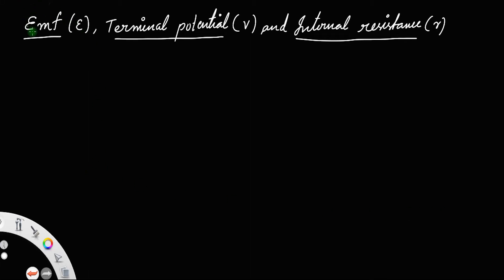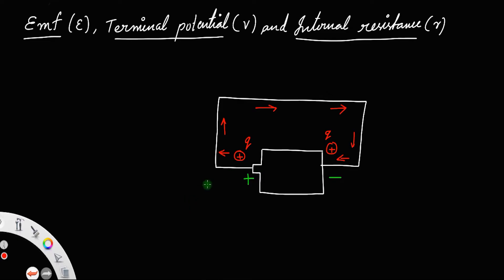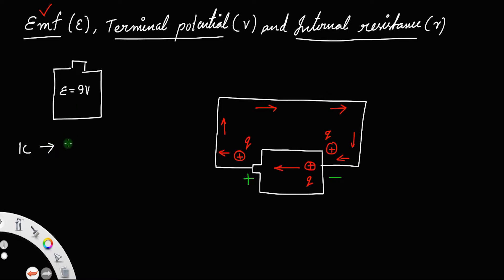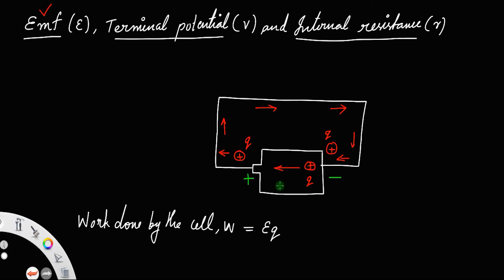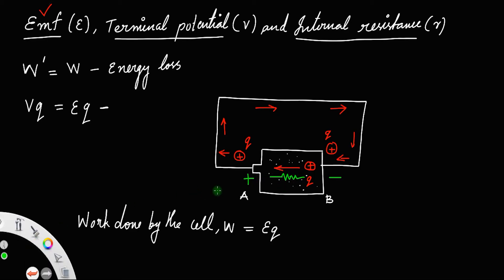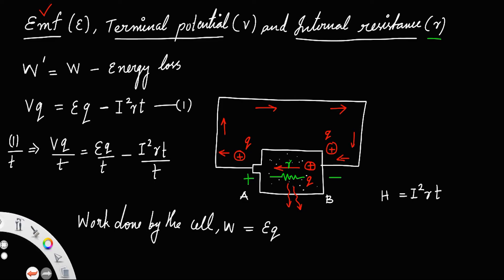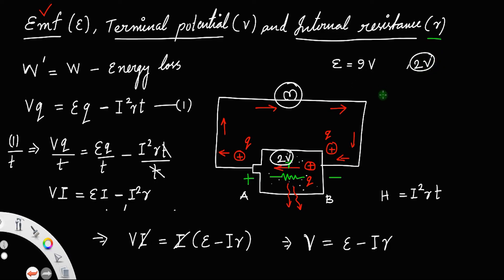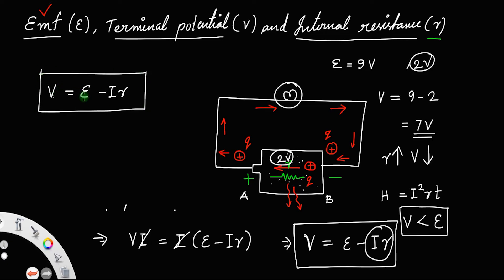Derivation of Relationship between emf and terminal potential • HERO OF THE DERIVATIONS.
Derivation of Relationship between emf and terminal potential.